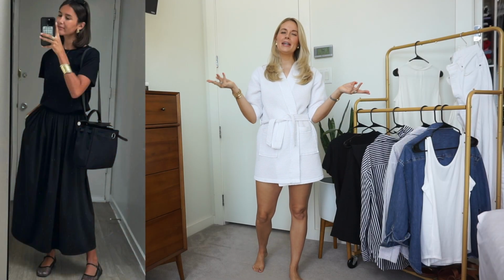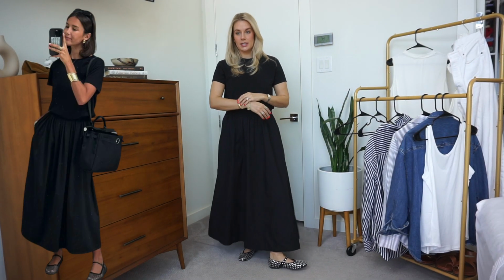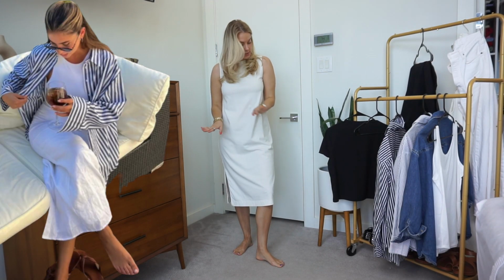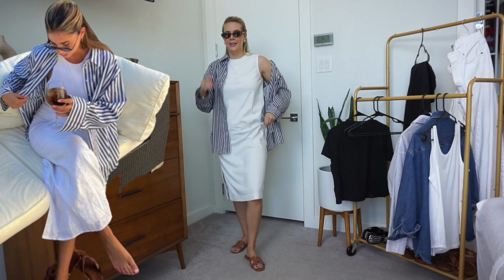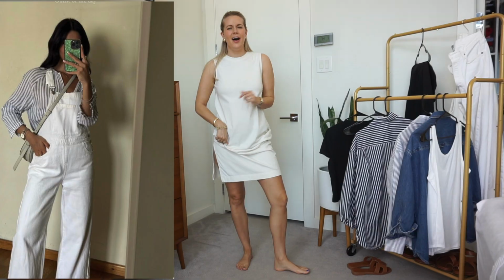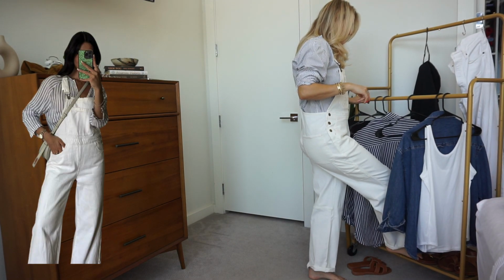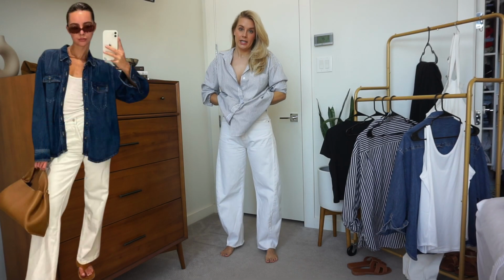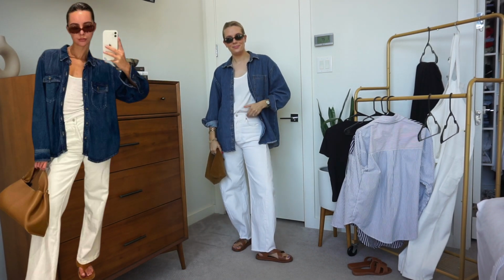RECREATING SPRING PINTEREST OUTFITS 2025 | Casual Outfit Ideas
Hey Everybody!
In today’s video Im going to be recreating 4 easy and elevated outfits that I found on Pinterest for spring! I love scrolling Pinterest to find spring fashion inspiration.

Purse: Merit

MAKEUP
ELF Halo
Skin Tint
Freckle Pen
Bronzer Brush
Beauty Blender
Crease Brush
Blending Brush
Brow Gel
Lash Curler
Setting Spray